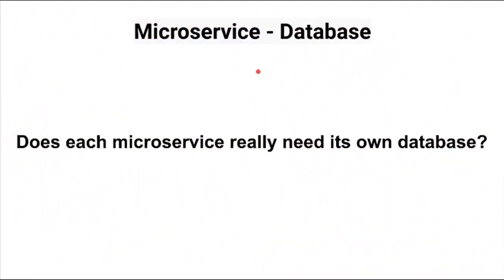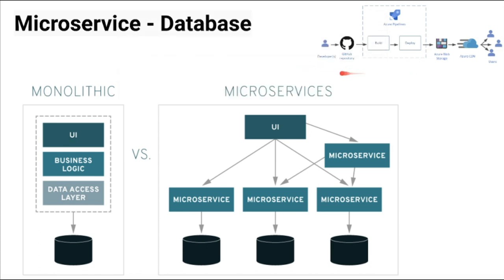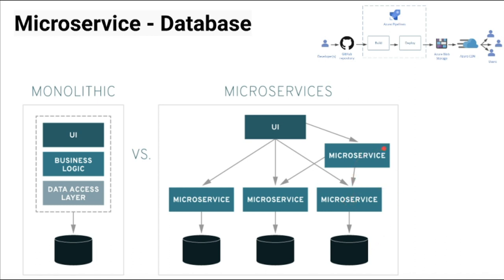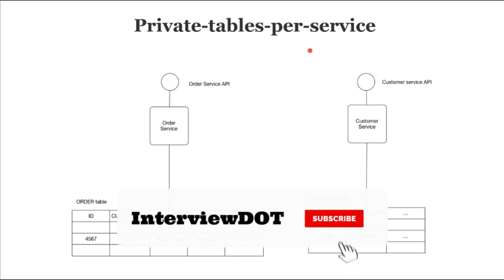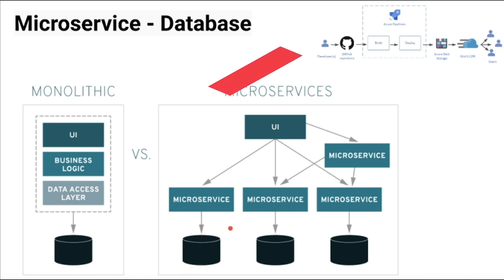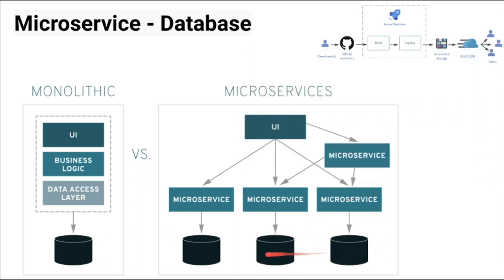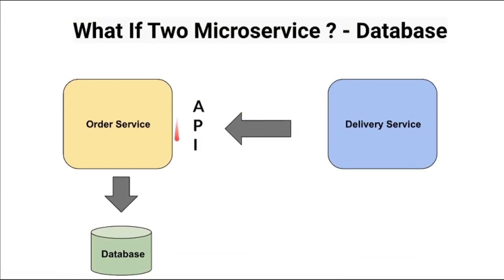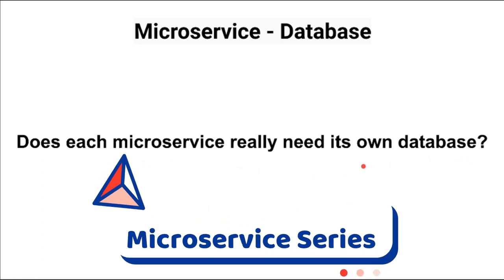Does Each Microservice Really Need Its Own Database ? | Microservice Design Pattern | InterviewDOT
Does each microservice really need its own database?

The main benefit of the microservice architecture is that it dramatically improves agility and velocity. That’s because when you  correctly decompose a system into microservices, you can develop and deploy each microservice independently and in parallel with the other services. In order to be able to independently develop microservices , they must be loosely coupled. Each microservice’s persistent data must be private to that service and only accessible via it’s API . If two or more microservices were to share persistent data then you need to carefully coordinate changes to the data’s schema, which would slow down development.

There are a few different ways to keep a service’s persistent data private. You do not need to provision a database server for each service. For example,  if you are using a relational database then the options are:

Private-tables-per-service – each service owns a set of tables that must only be accessed by that service
Schema-per-service – each service has a database schema that’s private to that service
Database-server-per-service – each service has it’s own database server.
Private-tables-per-service and schema-per-service have the lowest overhead.  Using a schema per service is appealing since it makes ownership clearer. For some applications, it might make sense for database intensive services to have their own database server.

It is a good idea to create barriers that enforce this modularity. You could, for example, assign a different database user id to each service and use a database access control mechanism such as grants. Without some kind of barrier to enforce encapsulation, developers will always be tempted to bypass a service’s API and access it’s data directly.

It might also make sense to have a polyglot persistence architecture. For each service you choose the type of database that is best suited to that service’s requirements. For example, a service that does text searches could use ElasticSearch. A service that manipulates a social graph could use Neo4j. It might not make sense to use a relational database for every service.

In summary,  it is important that each service’s persistent data is private. There are, however,  a few different ways to accomplish this such as a schema-per-service. Some applications benefit from a polyglot persistence architecture that uses a mixture of database types.  A downside of not sharing databases is that maintaining data consistency and implementing queries is more challenging.